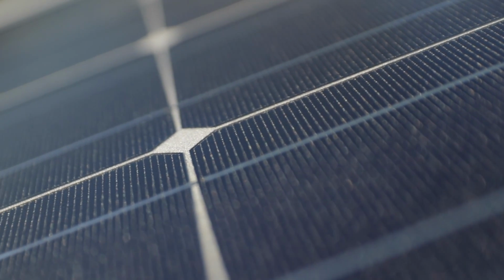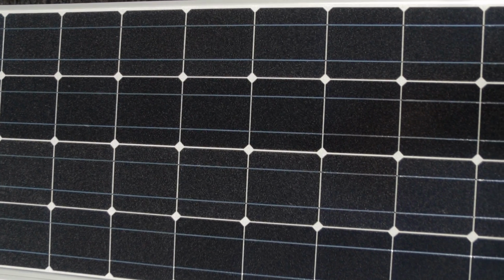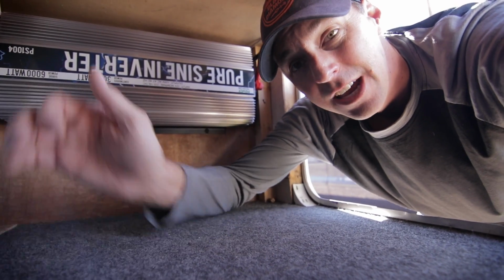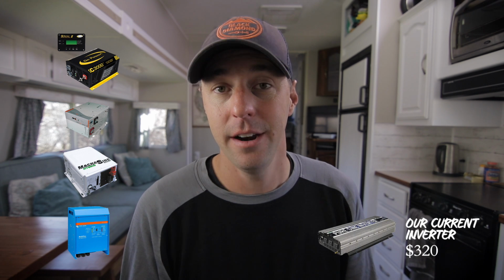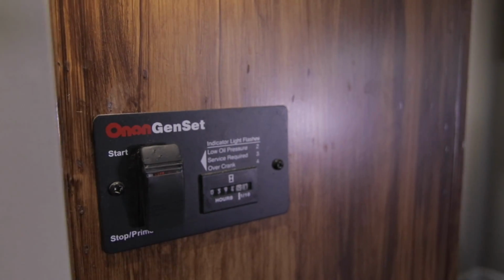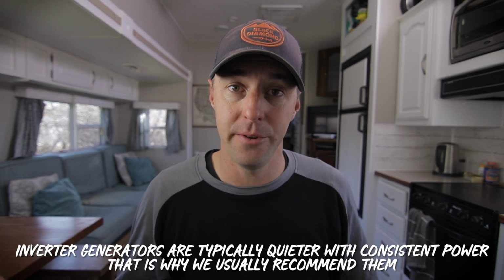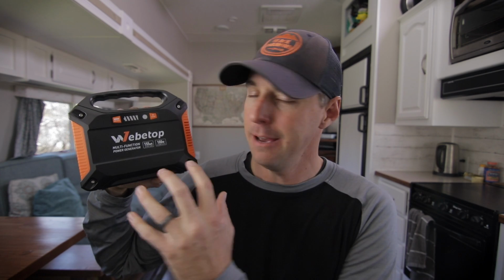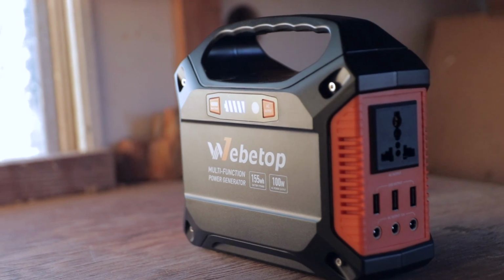BoonDocking Power Solutions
Here are the key ways you can plan to have power while out Boondocking in your RV or any situation where you are off grid. Here are the itmes we talked about in the video.

Renogy 400 Watt Kit.
100 Watt panel.

Generators
Champion Pull Start.
Champion Remote Start.
Champion Deul Fuel.
Wen 3000 watt.
Firman 3000
Firman 3300 electric.

Wen 2000 Generator.

Our Inverter.
Inverter chargers
Xantrex Inverter
Victron Inverter.
Magnum inverter.
Go Power Inverter.

Webetop Power Center